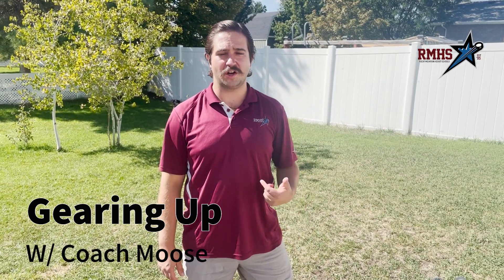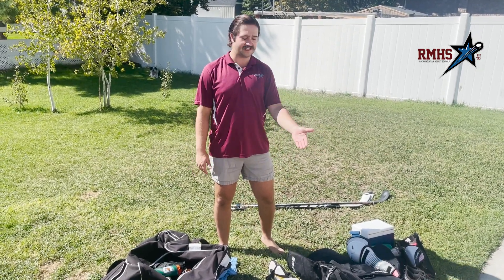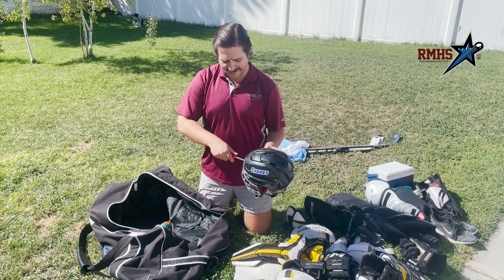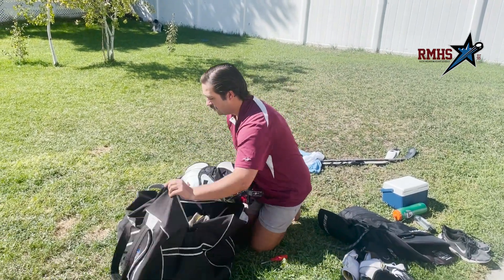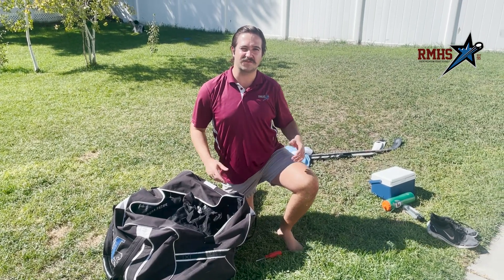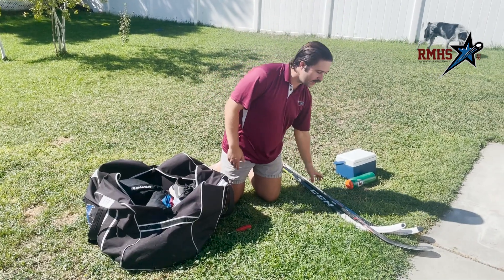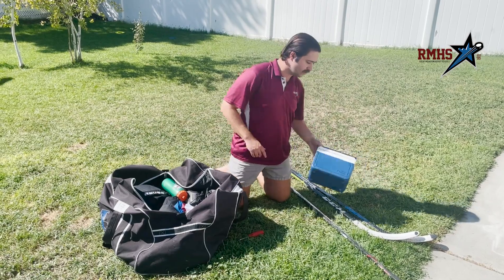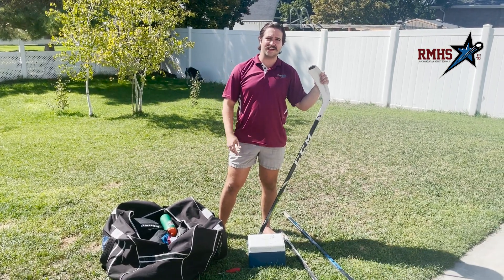Gearing Up For Camp w/ Coach Moose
Coach Moose shares key advice on how to pack for RMHS camps and clinics to ensure you never forget any essential gear.

We can’t wait to see you at one of our awesome camps!

Learn more about each camp, and our coaches and sign up at RMHSHockey.com! 🏒